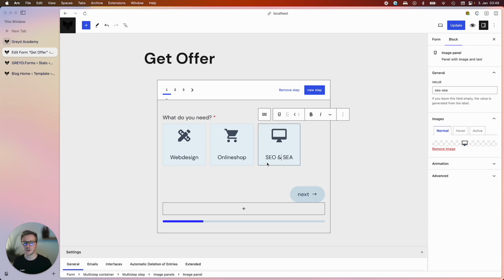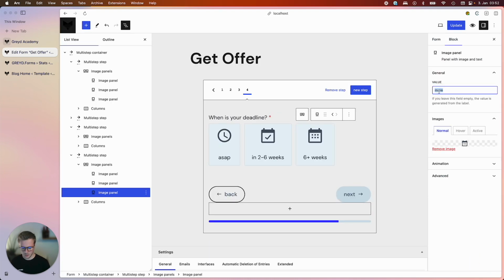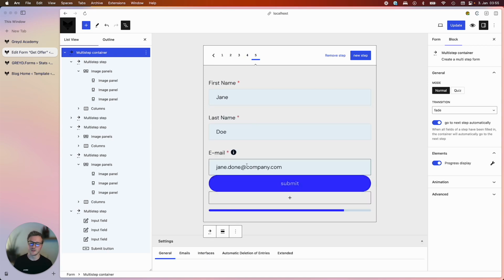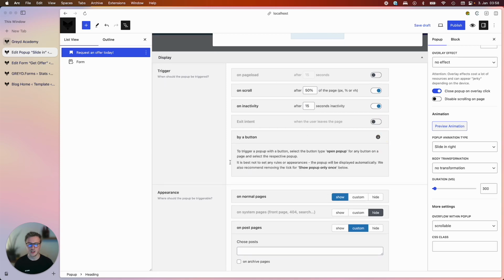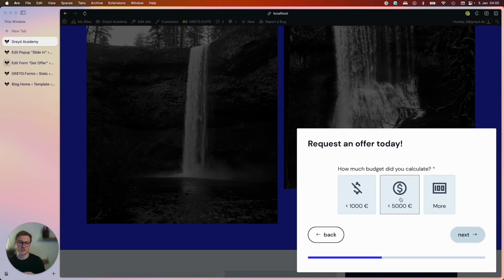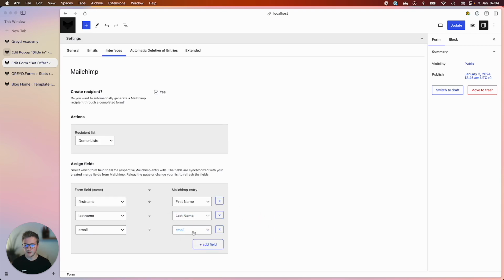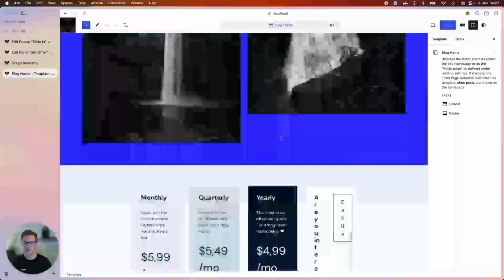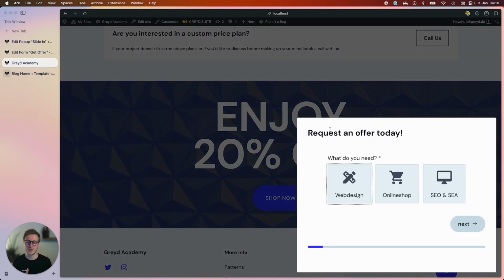Greyd.Suite Academy Part 2: Conversions, Conversions, Conversions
In our second academy video, we will present you our features Greyd.Forms, Greyd.Popups and Dynamic Content - all features that you can use to get conversions our of your Greyd.Suite website.

 0:00 Academy Part 2
 0:47 How to create conversion forms
 7:27 How to create popups
 9:52 Trigger options
 14:31 Form follow-up actions
 18:40 Content personalization